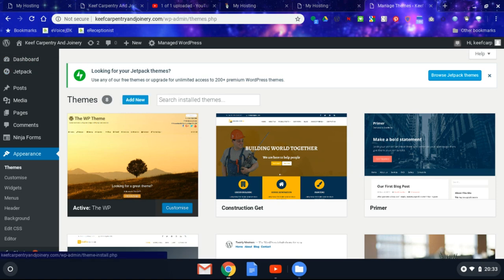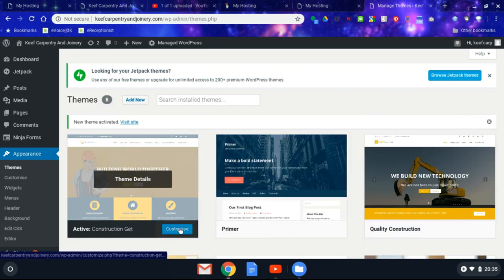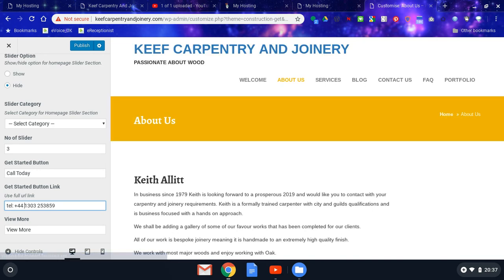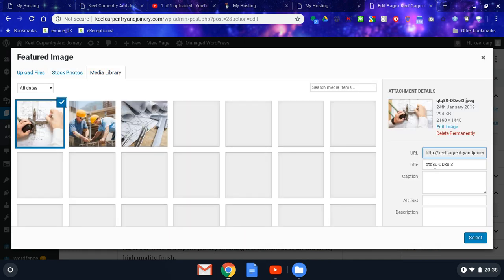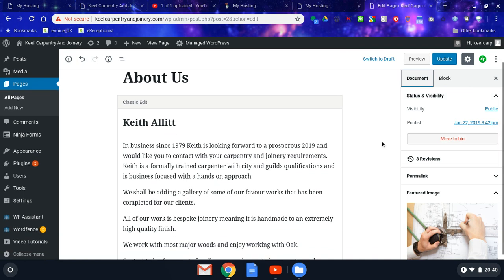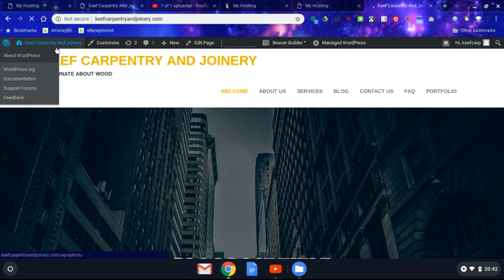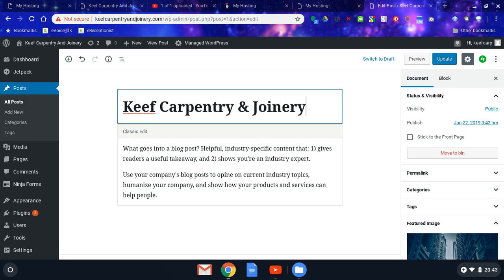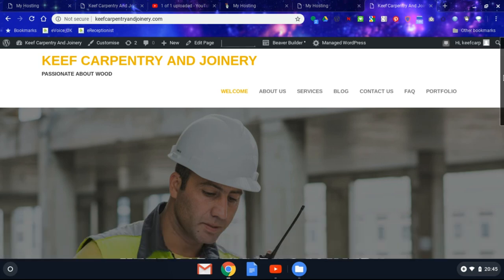Themes, Featured Images, Pages and Posts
Showing inside WordPress - the themes, the featured images, creating and editing pages and posts. Making a slider on the front page and adding a command to call a number from a smart device.